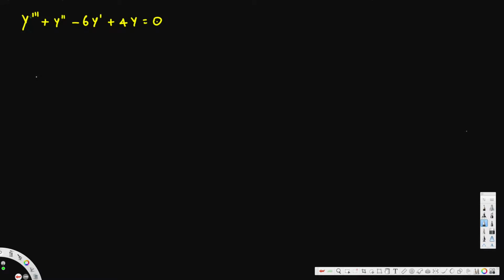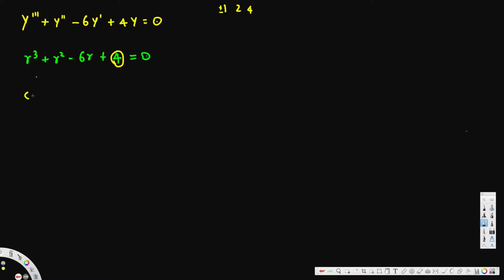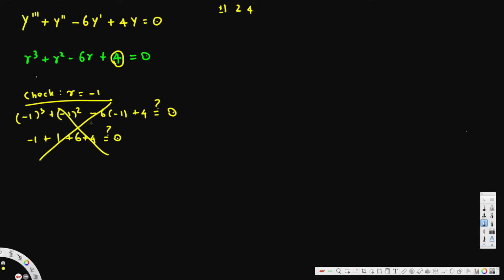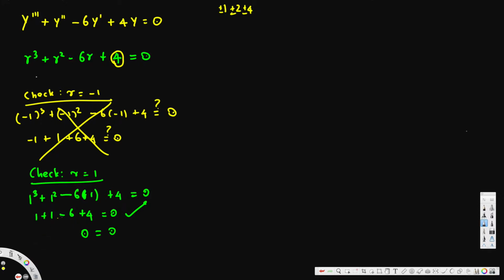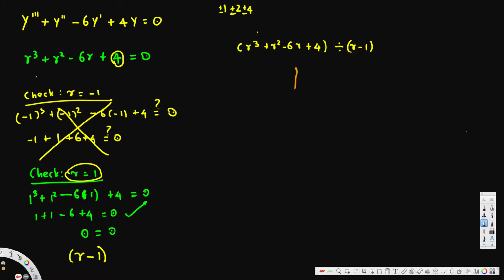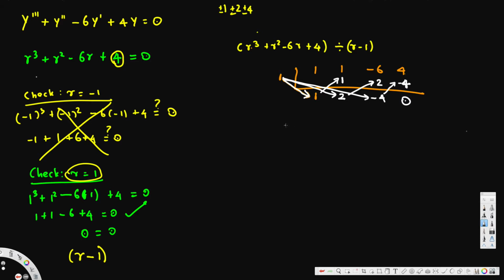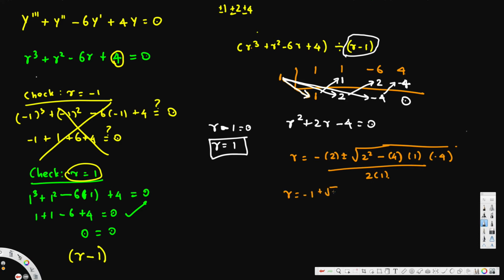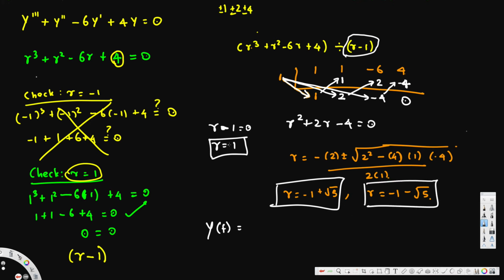Higher order homogeneous linear differential equation, using auxiliary equation, sect 4.2#37